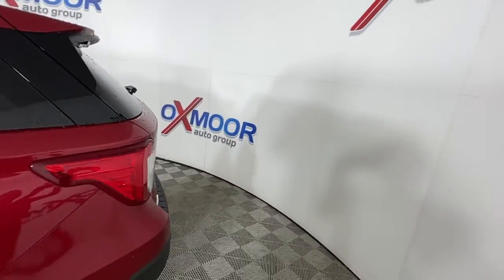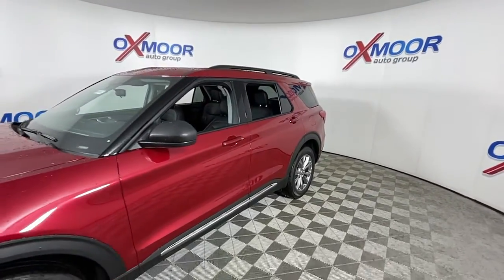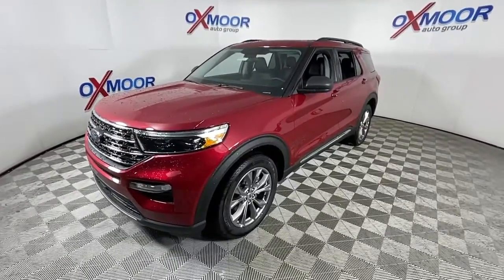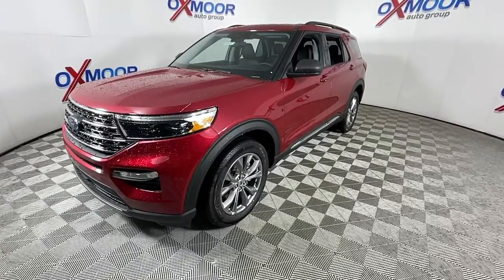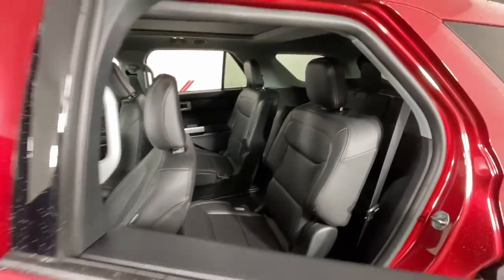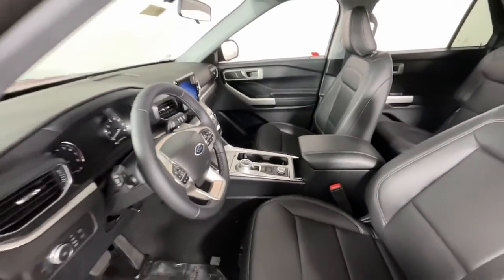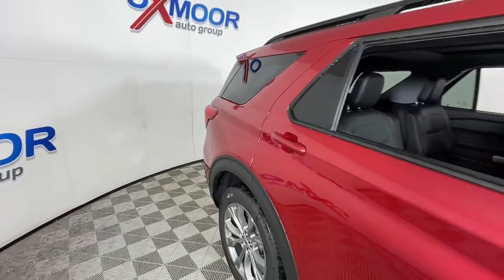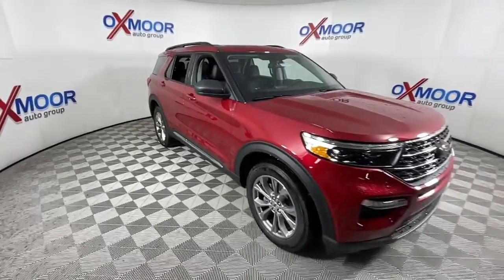2022 Ford Explorer Louisville, Lexington, Elizabethtown, KY New Albany, IN Jeffersonville, IN 44160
Red New 2022 Ford Explorer available at Oxmoor Ford in Louisville, Kentucky. Servicing the Lexington, Elizabethtown, KY New Albany, IN Jeffersonville, IN area.

Oxmoor Ford
100 Oxmoor Ln